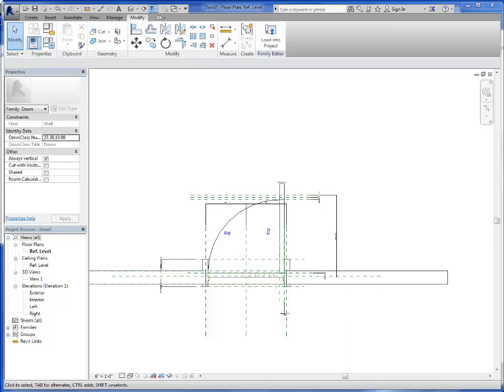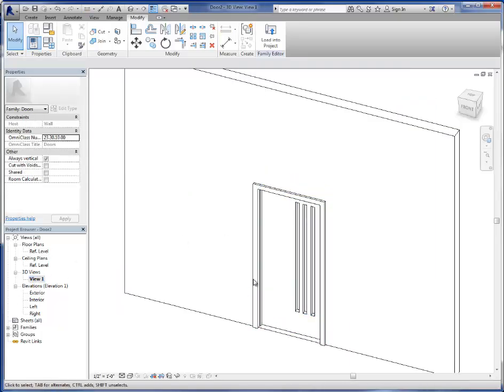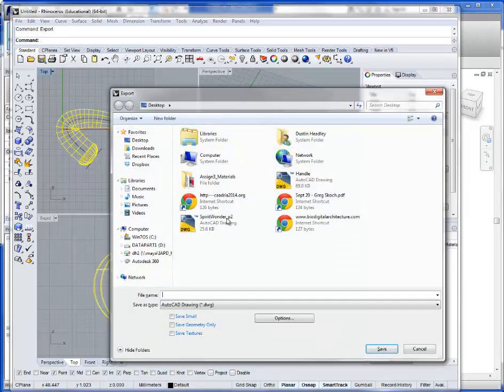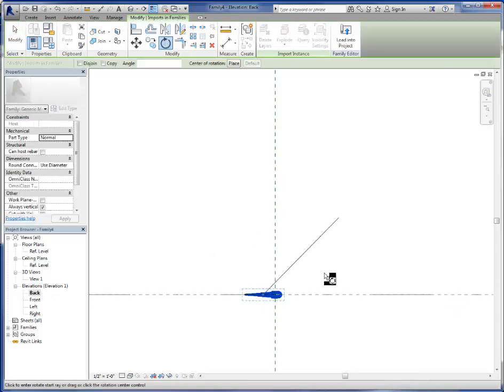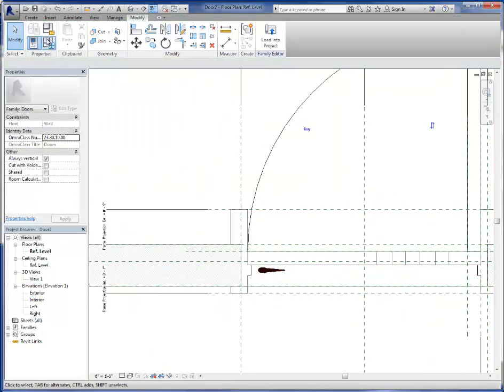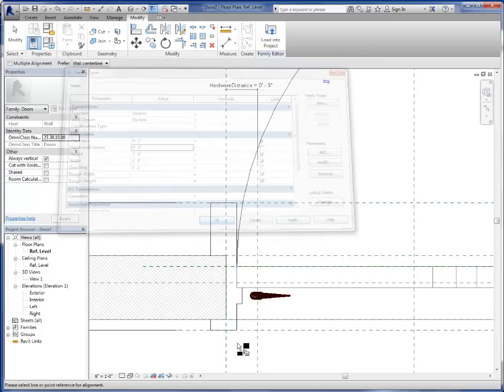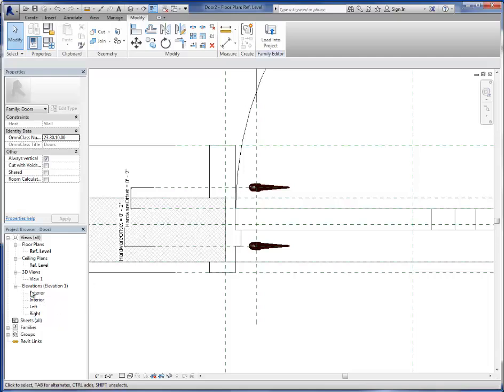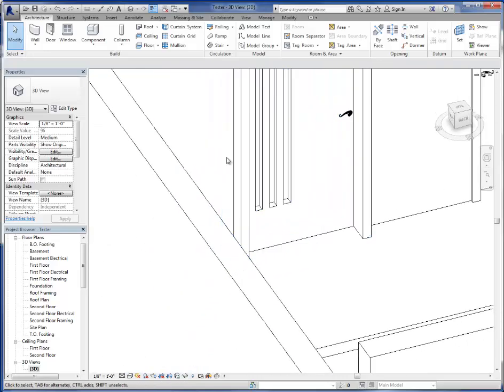Revit Rhino2Revit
Importing Rhino Geometry as a Generic Model Family to incorporate it into a nested family for door hardware.  This process can be extended to any family type.